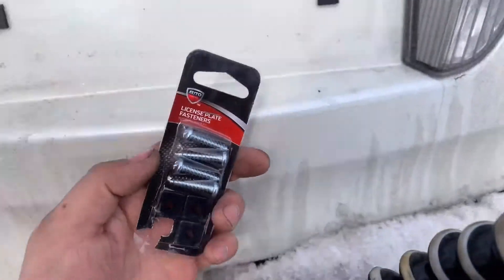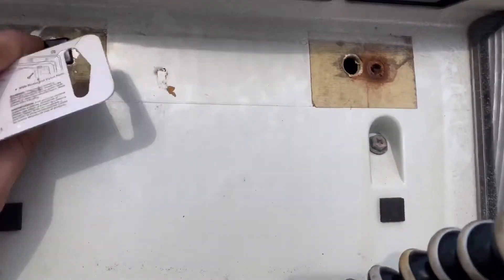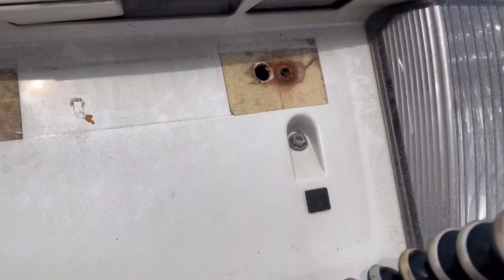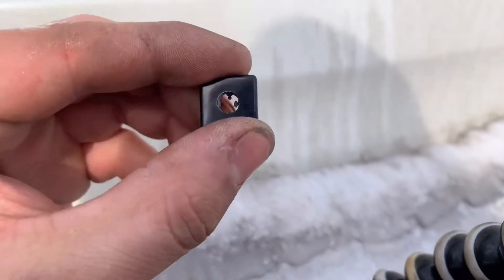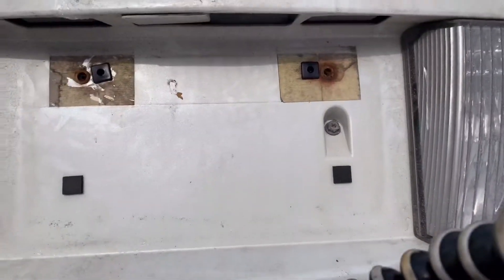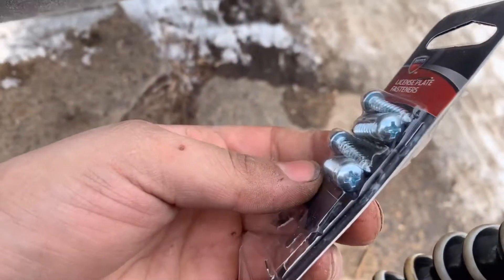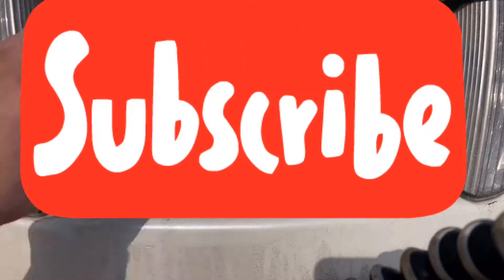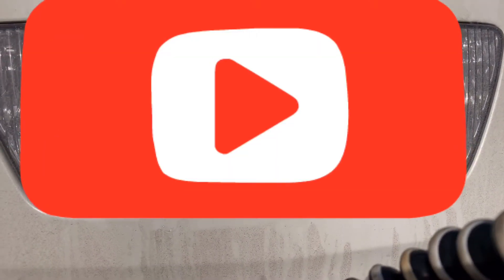Installing license plate retainers on a 2006 murano